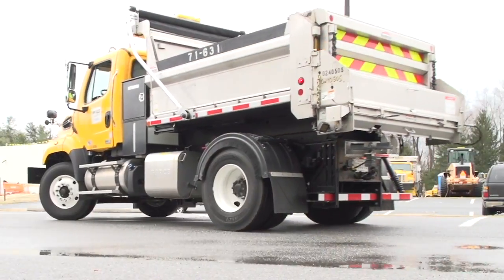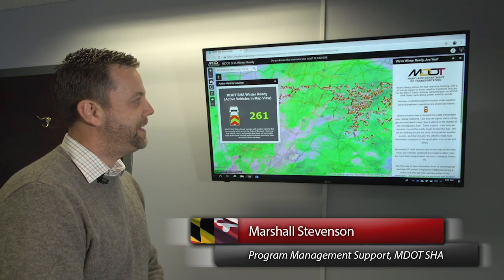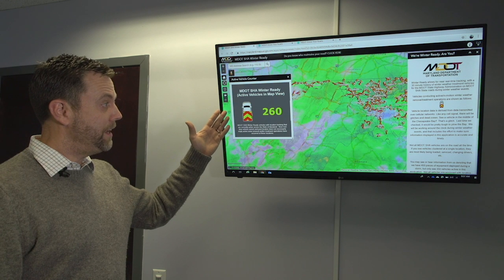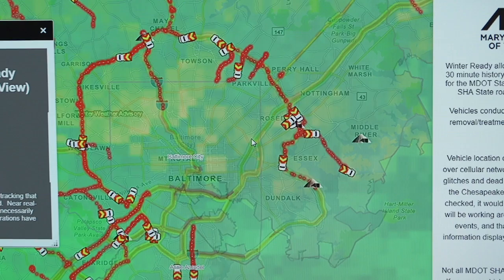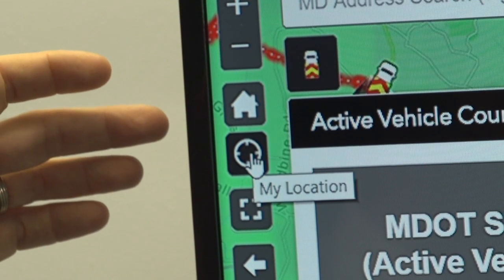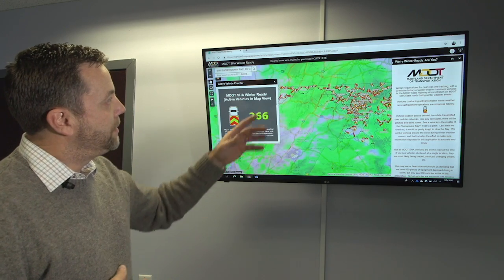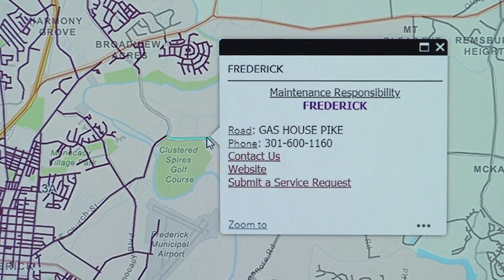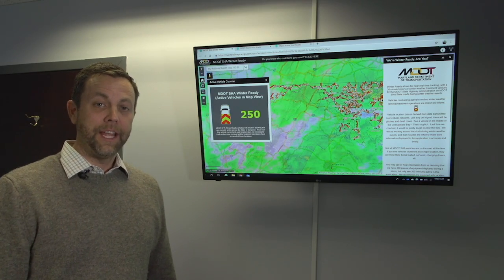MDOT SHA launches new STORM (Statewide Transportation Operations Response Map)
The Maryland Department of Transportation State Highway Administration (MDOT SHA) held its annual “Snow Show” event today at the Statewide Operations Center in Anne Arundel County. MDOT SHA Administrator Greg Slater unveiled its newest tool for citizens to plan for safe winter travel – STORM (Statewide Transportation Operations Response Map), a mobile-friendly web application link! Learn more about STORM and how it works.